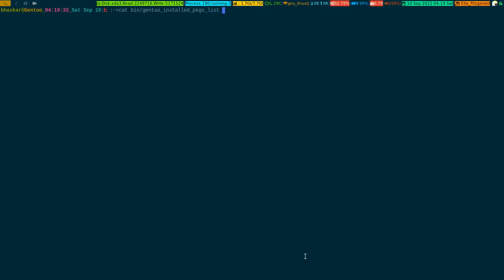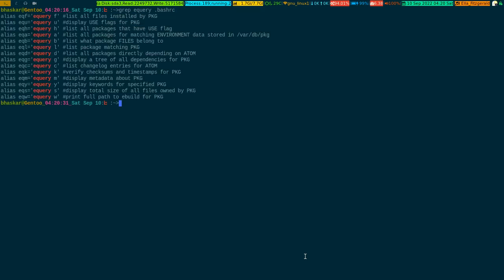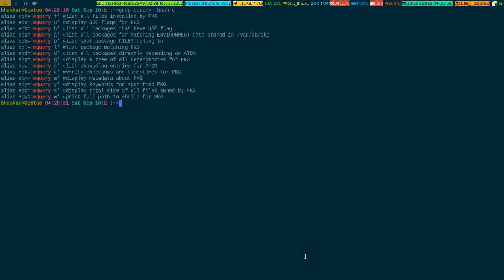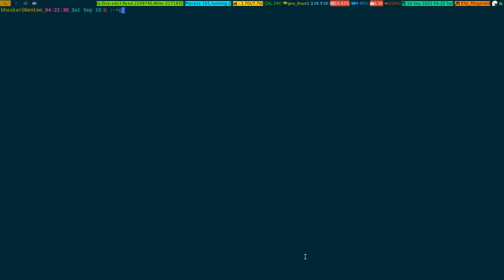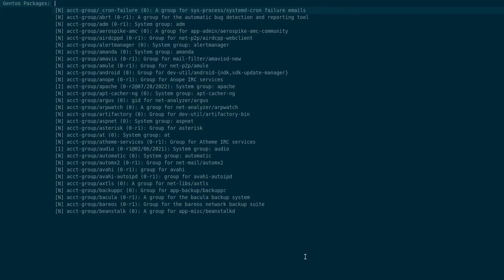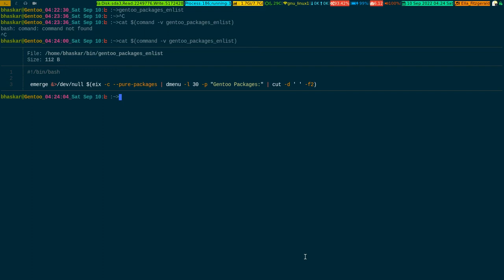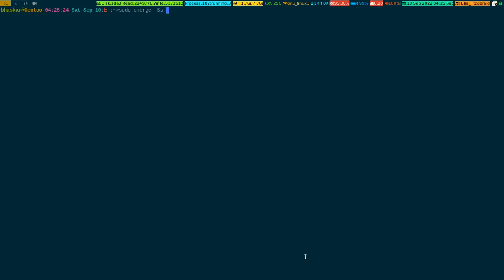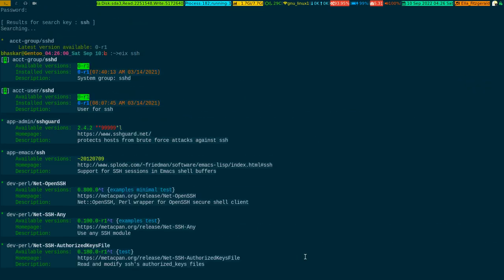Gentoo Package Finds Easy Ways 2022_09_10_04:16:27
In this video, you will see, how easily you can find out packages on the Gentoo system without fuss.